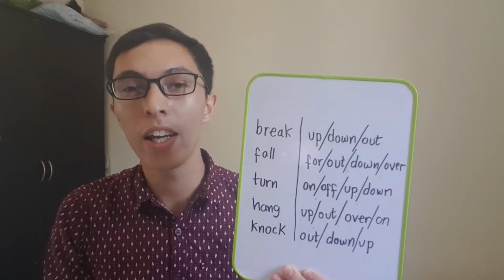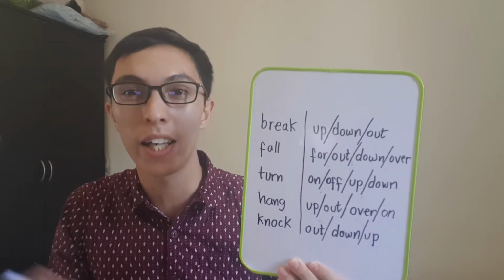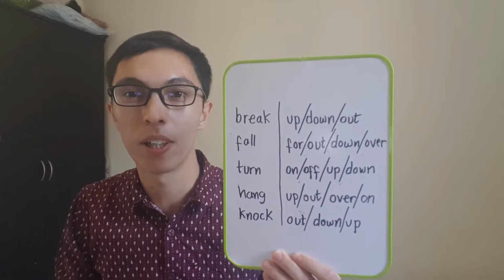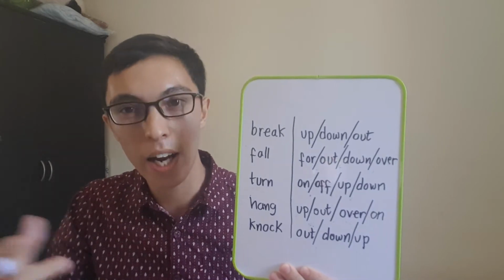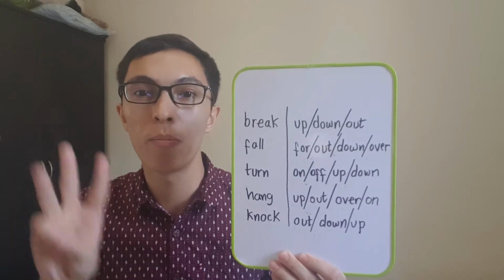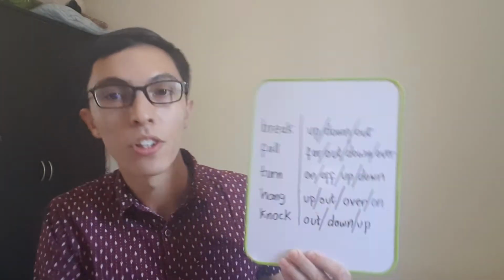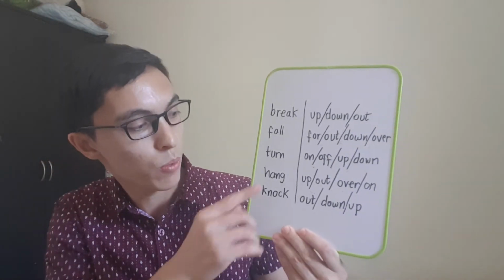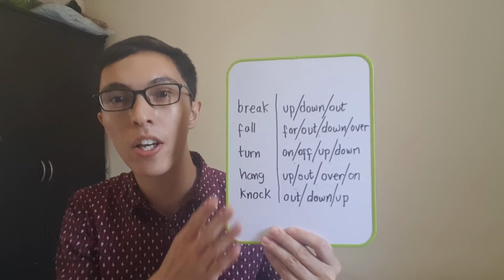Phrasal verbs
Common phrasal verbs in English